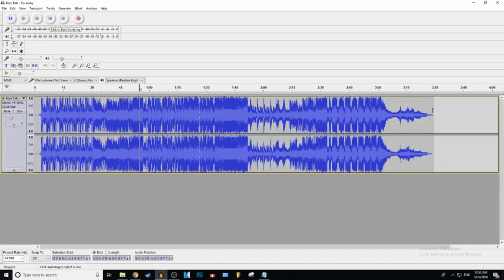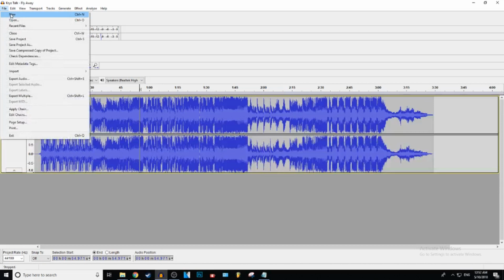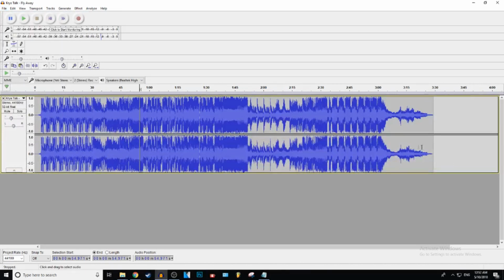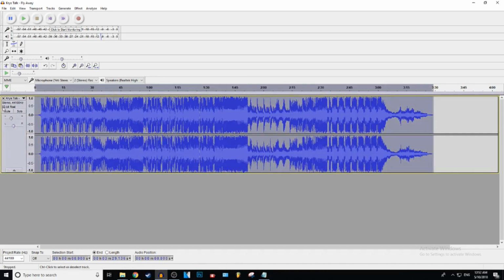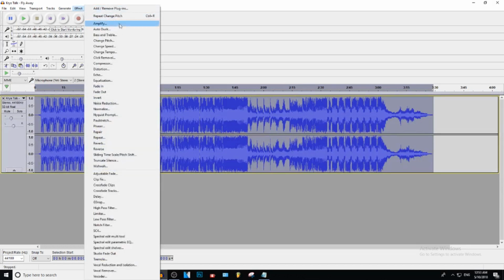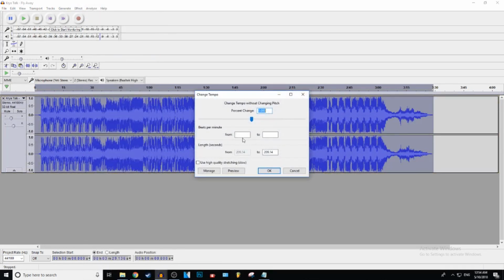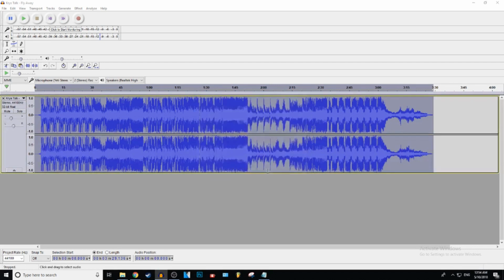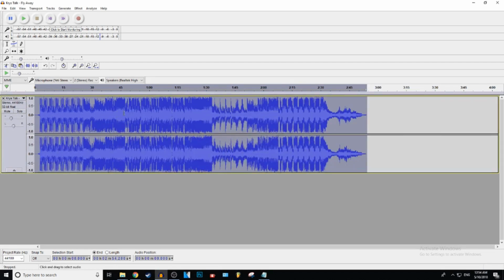How To Make Nightcore Music In Audacity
~ GysticTutorials